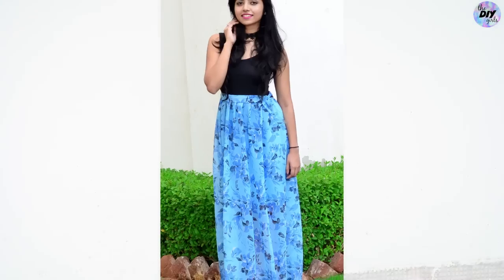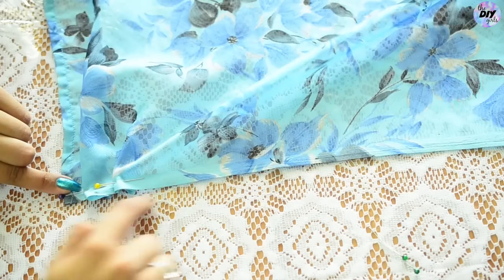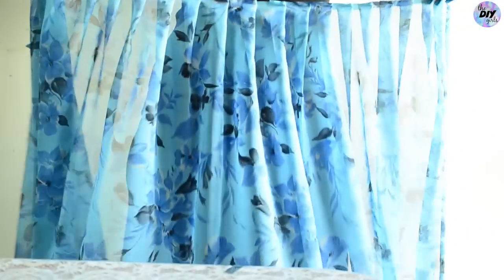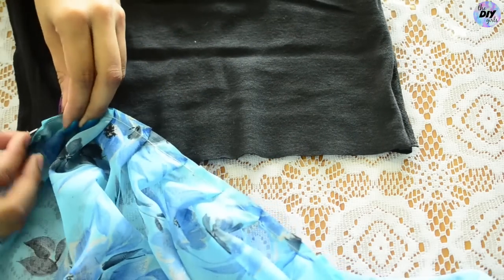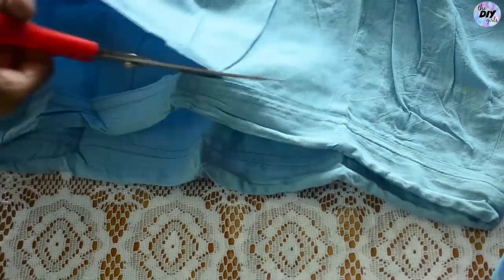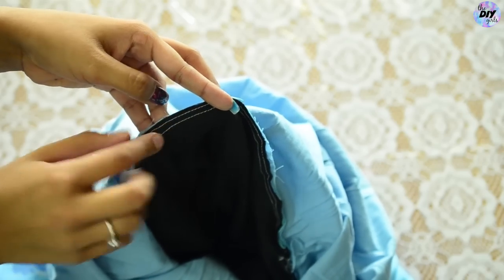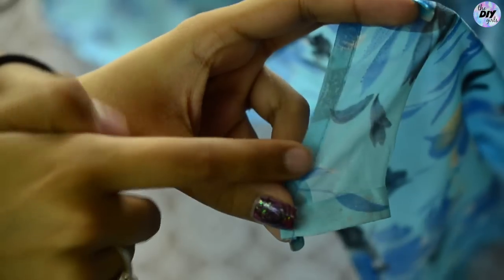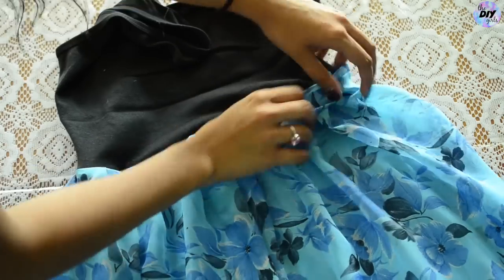DIY: Convert Old Saree Into Maxi Dress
Hi, Everyone!!

Saree's fashion changes very quickly so we are habitual to get many saree's for every other occasion. If not us then our moms, big sisters or even mother in laws tend to have a lot of sarees lying in their wardrobe.

As you all know Maxi Dresses are very much in fashion these days and are perfect for casual outings or party wear and looks good on every body type.

So today we are gonna show you how you can convert your old saree be it chiffon, georgette or even silk into maxi dress/ gown in the most simple way.

LINK is Mentioned Below..!!

**Ramie & Shalini's Social Media Links are**:-

3. Ramie's Snapchat:- rramie
4. Shalini's Snapchat:- js_shalini

We are "two crazy and funky Indian girls" who love everything girly related stuff - especially "Creative DIY" and "Crafts".
 Every DIY tutorial is very easy and simple to follow, perfect for beginners, explained step by step and achievable at home.